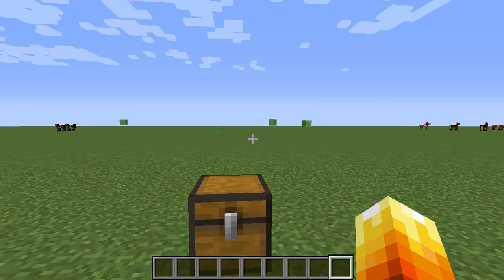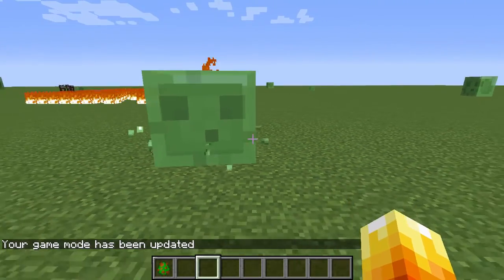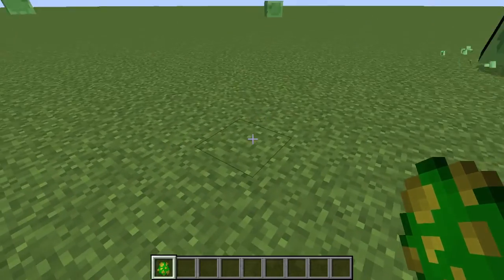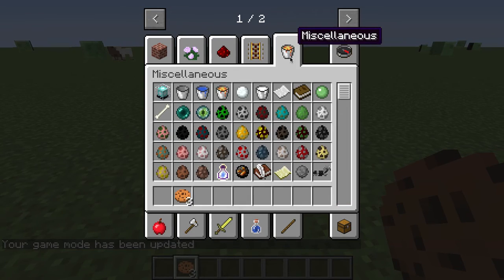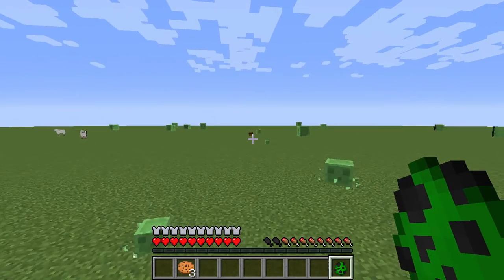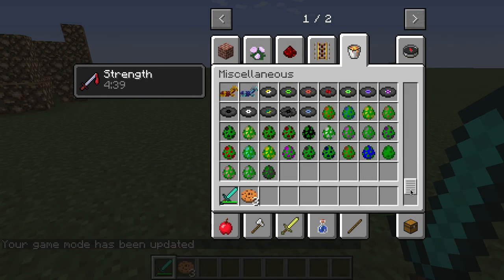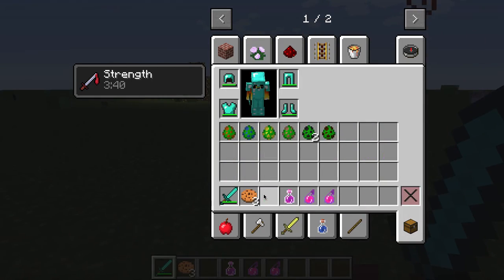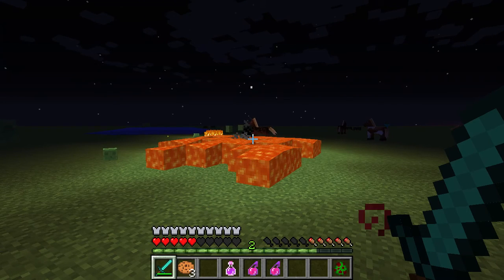elemental creepers mod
to day i will be showing elemental creepers mod